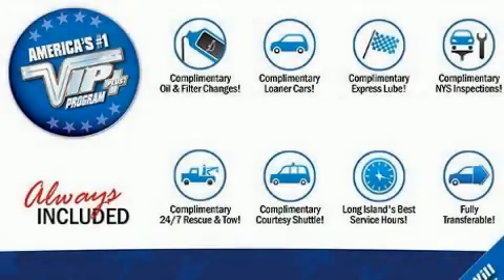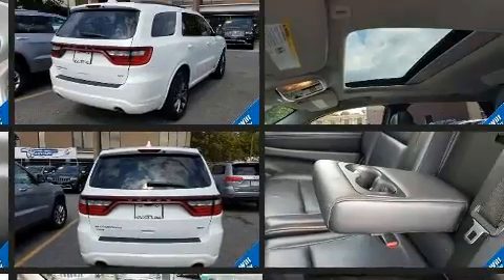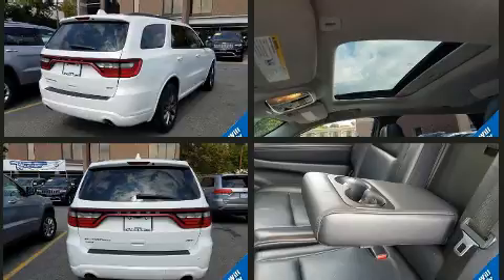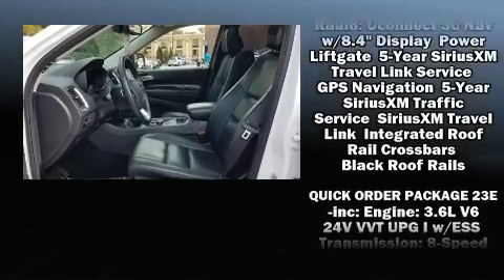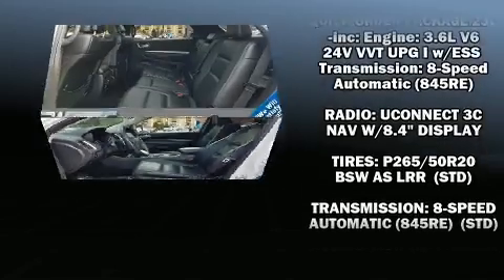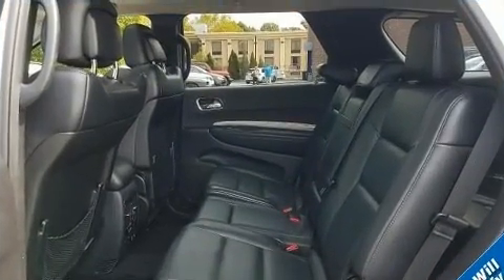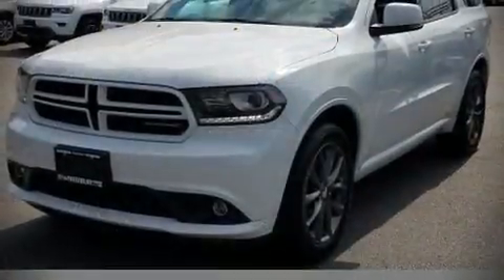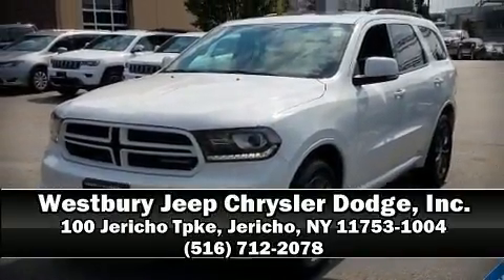2017 Dodge Durango GT in Jericho, NY 11753-1004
You can expect a lot from the 2017 Dodge Durango. Under the hood you'll find a 6 cylinder engine with more than 270 horsepower, and for added security, dynamic Stability Control supplements the drivetrain. Top features include front fog lights, front and rear reading lights, 1-touch window functionality, speed sensitive wipers, a power seat, turn signal indicator mirrors, a roof rack, and a split folding rear seat. Features such as automatic climate control and leather upholstery prove that economical transportation does not need to be sparsely equipped. Rear passengers enjoy the seat heating functionality, keeping them warm during the winter months. Third row seats provide an even greater maximum passenger capacity. Audio features include an AM/FM radio, steering wheel mounted audio controls, and 10 speakers, providing excellent sound throughout the cabin. Dodge ensures the safety and security of its passengers with equipment such as: dual front impact airbags, head curtain airbags, traction control, brake assist, anti-whiplash front head restraints, a panic alarm, an emergency communication system, and 4 wheel disc brakes with ABS. Sophisticated all wheel drive assures superb handling in any weather condition. Our team is professional, and we offer a no-pressure environment. We'd be happy to answer any questions that you may have. We are here to help you.